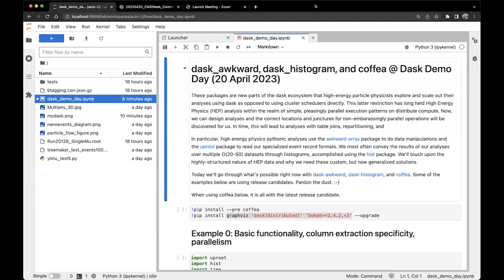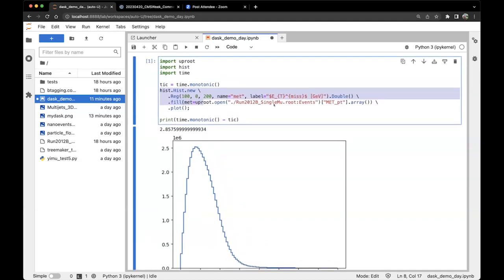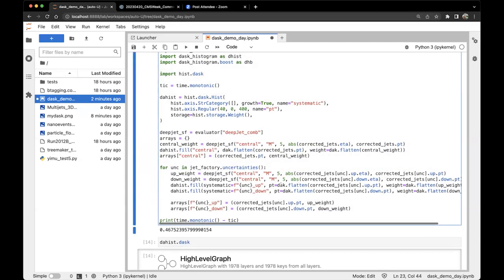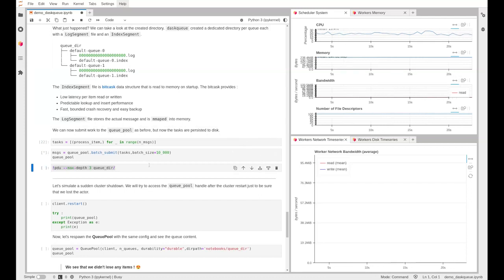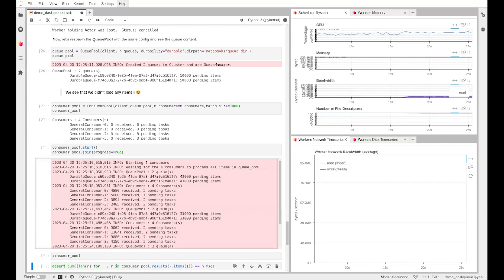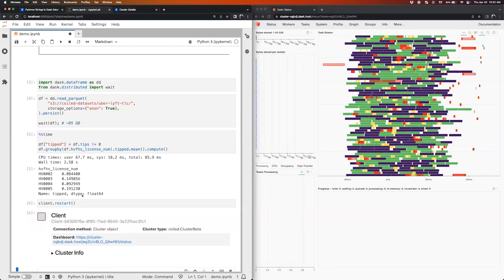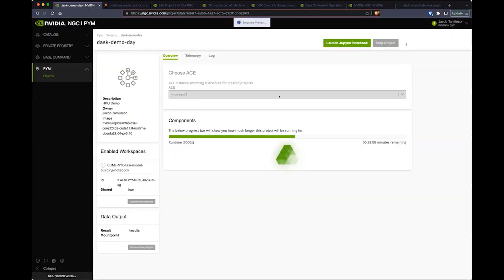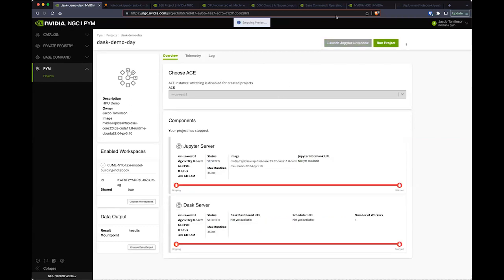Dask Demo Day 2023-04-20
Talks:
Lindsey Gray - dask-awkward and dask-histogram for high energy physics analysis
Amine Diro - daskqueue : a dask-based distributed task queue
James Bourbeau - Pyarrow strings in Dask DataFrames
Jacob Tomlinson -  Launching a Jupyter/Dask cluster on NVIDIA Base Command Platform

Key Moments
00:00 Intro
01:04 Lindsey Gray - dask-awkward and dask-histogram for high energy physics analysis
15:34 Amine Diro - daskqueue: a dask-based distributed task queue
25:38 James Bourbeau - Pyarrow strings in Dask DataFrames
35:25 Jacob Tomlinson -  Launching a Jupyter/Dask cluster on NVIDIA Base Command Platform

Share your feedback on this video in the comments and let us know:

- Have you used Dask before?